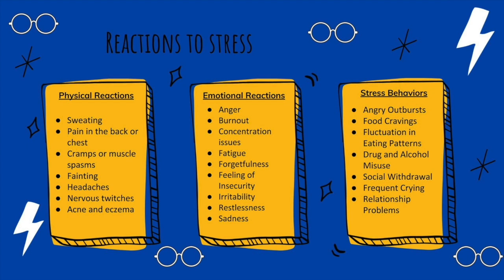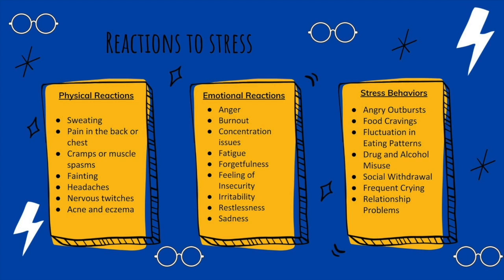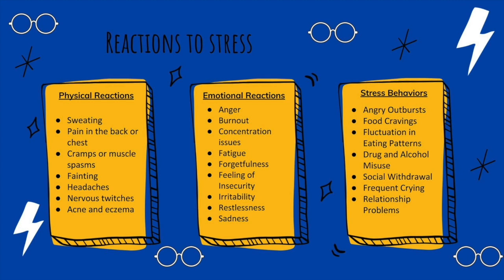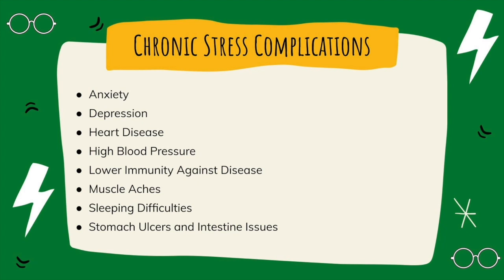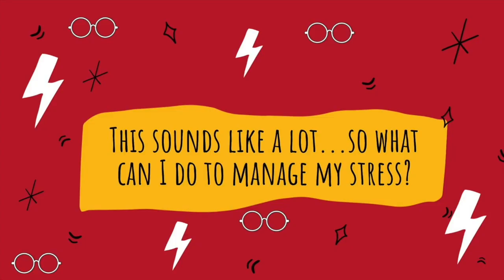Orientation Wellness Module 3